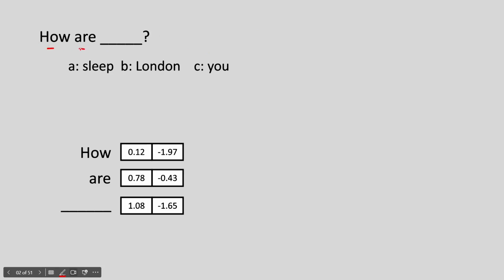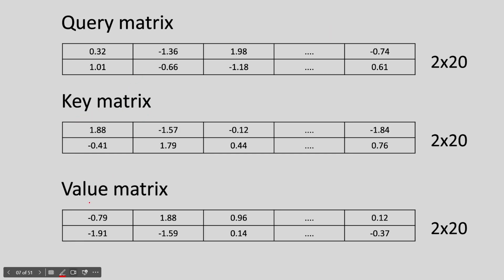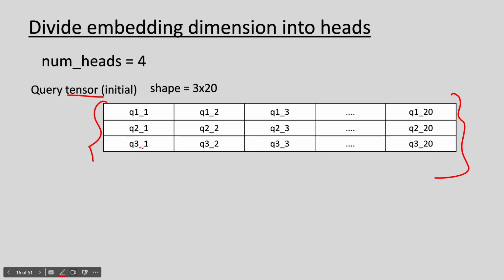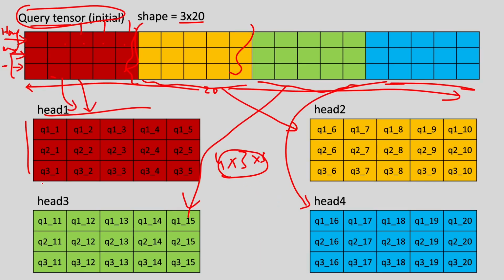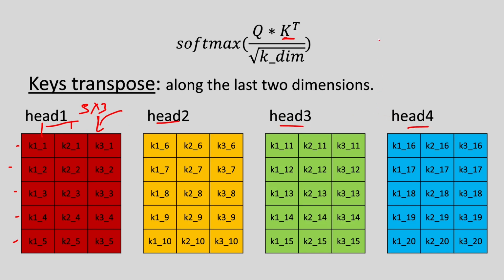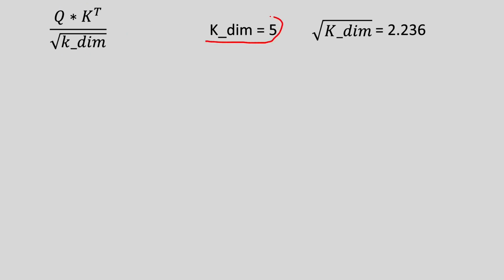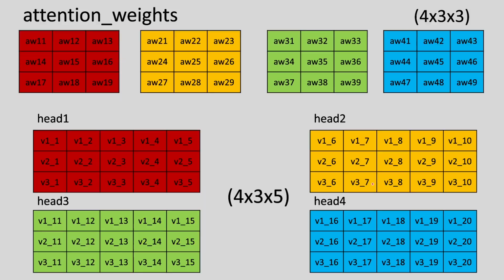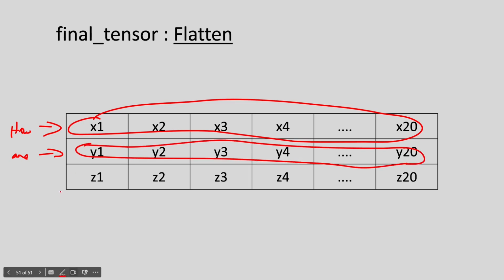Multi-head attention mechanism visualized | Attention mechanism explained | Deep Learning. Pytorch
In this video, we are going to see how the multi-head attention works in the attention mechanism.

We are going to see how the keys, queries and values tensors are divided into multiple heads and then how the calculations take place to find the dot product and softmax output.

We will also see how after all the calculations, the dimensions are again flattened to get the final shape.